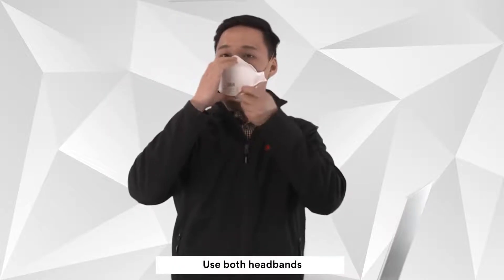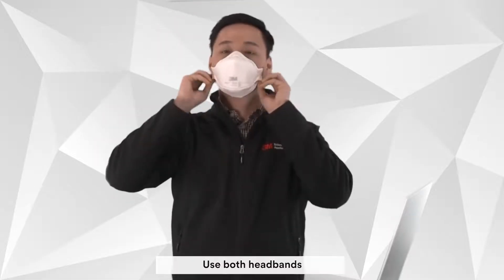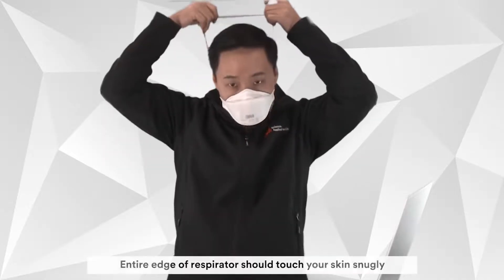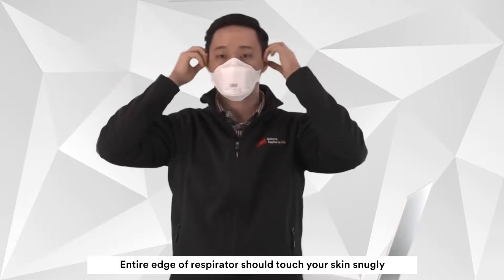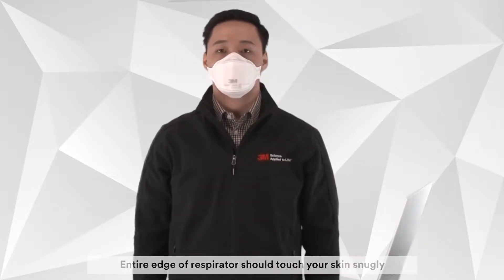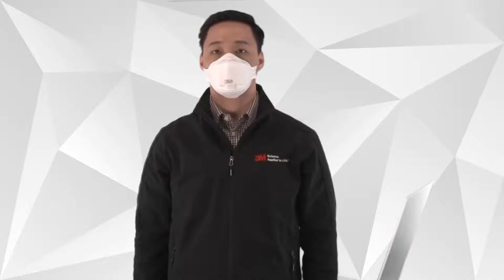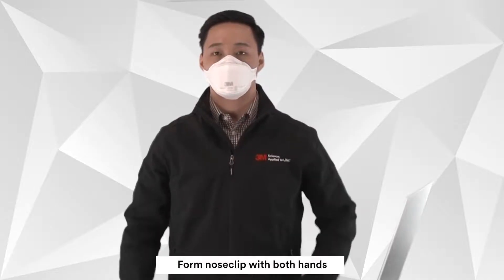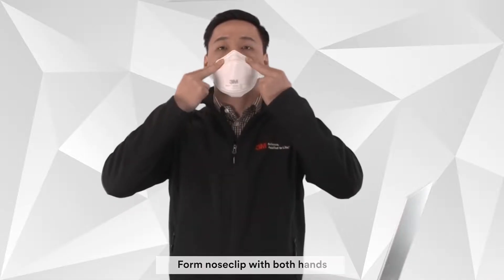Tips for using a 3M™ Flat-Fold Filtering Facepiece Respirator 1870+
In this video, we will demonstrate how to don a 3M™ Flat-Fold Filtering Facepiece Respirator 1870+ and provide some tips for proper use.

Filtering facepiece respirators, such as n95, ffp2 and kn95 respirators, can help reduce exposure to dusts, mists, and particles. It is very important that you put on the respirator using the user instructions.